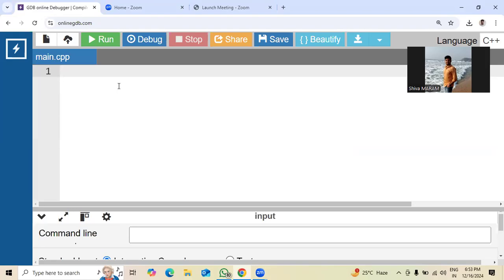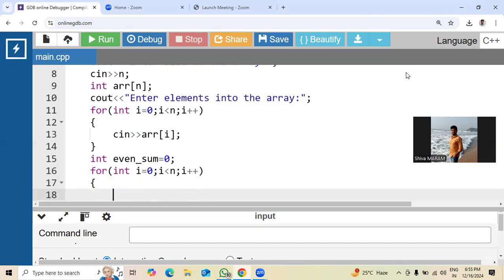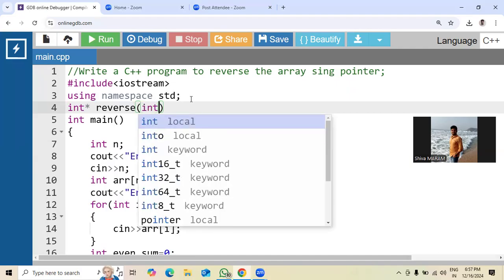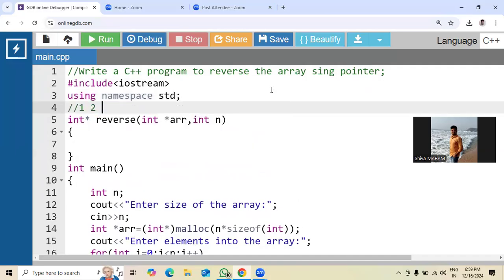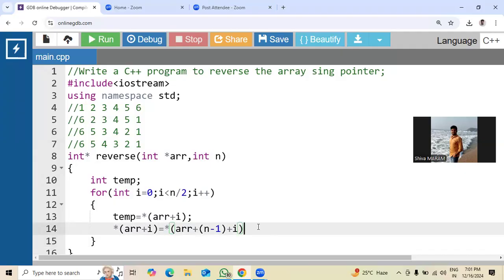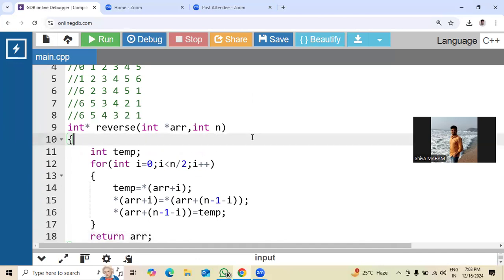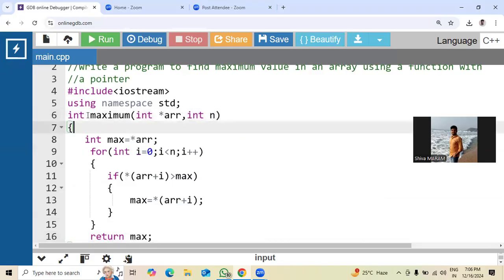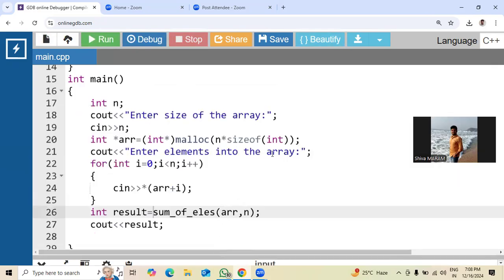Array Programs_SUH